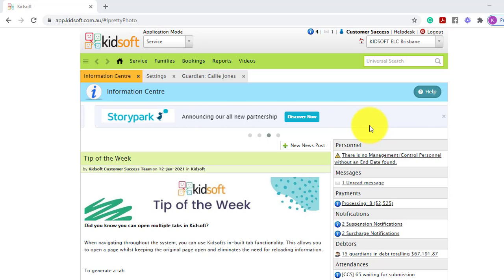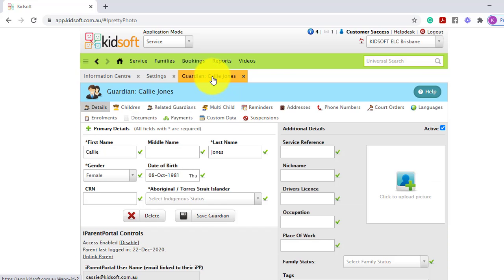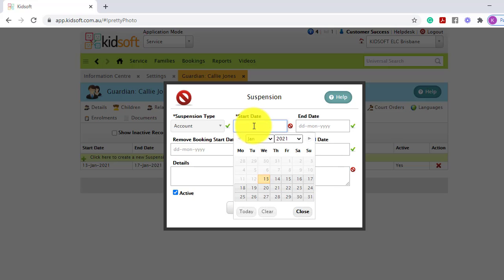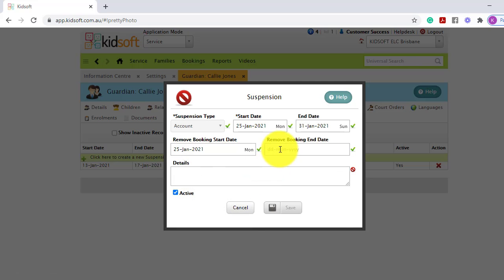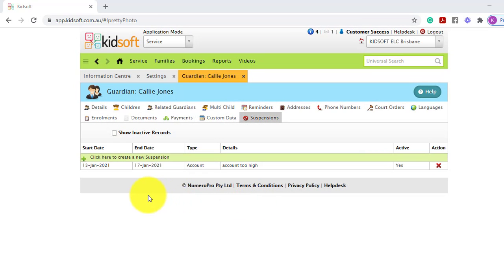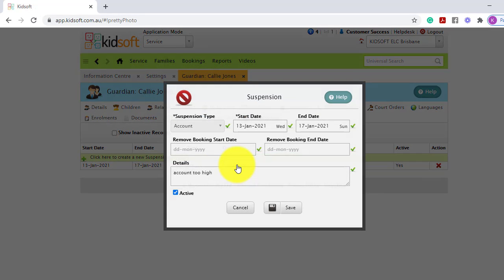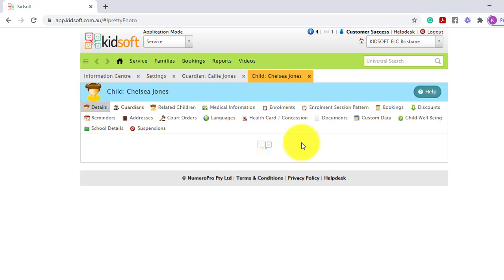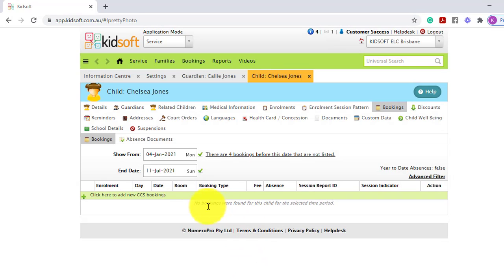Kidsoft Video Tutorial - How to create guardian suspensions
This Kidsoft video tutorial will show you how you can apply a suspension against a guardian.